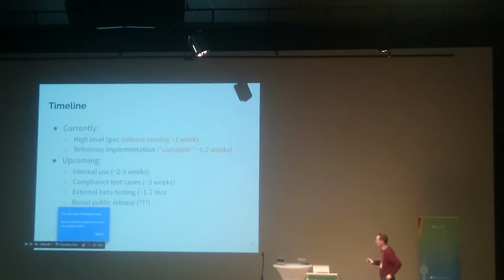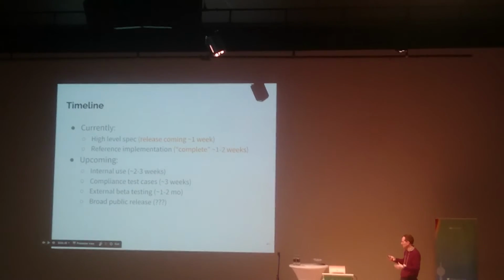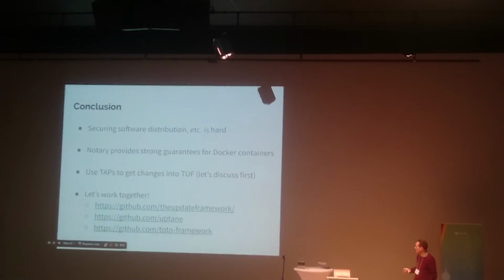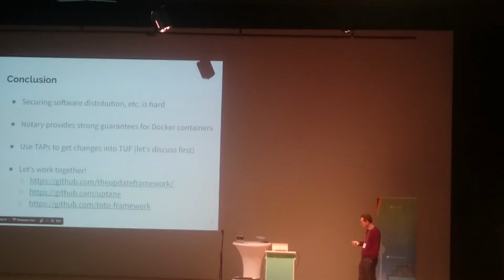TUF, Security on Docker Swarm, demo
Docker Distributed Systems Summit, 8th Oct 2016, Berlin